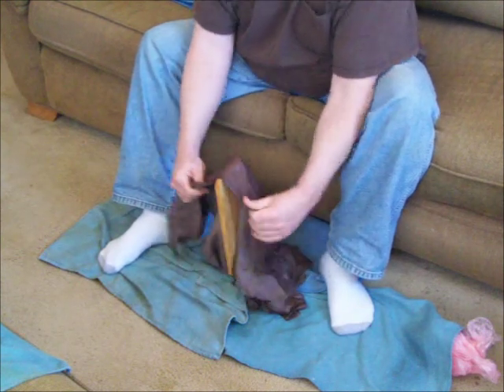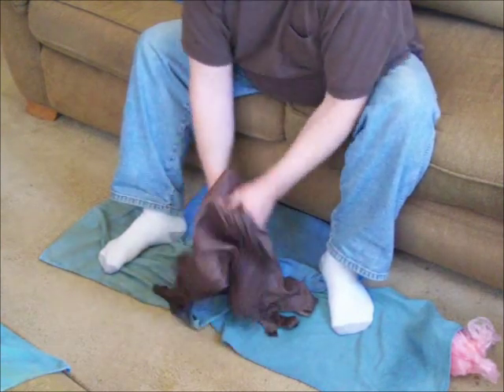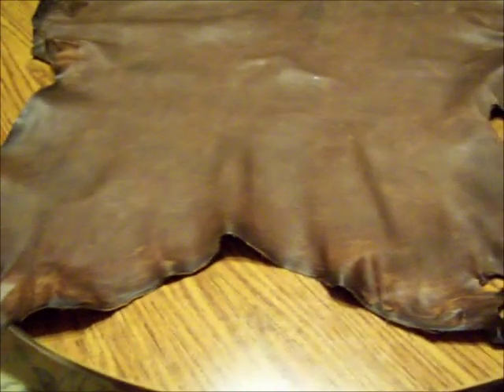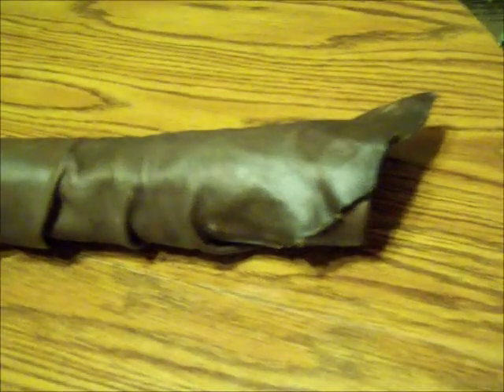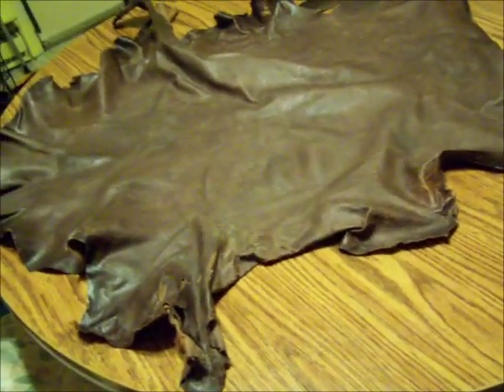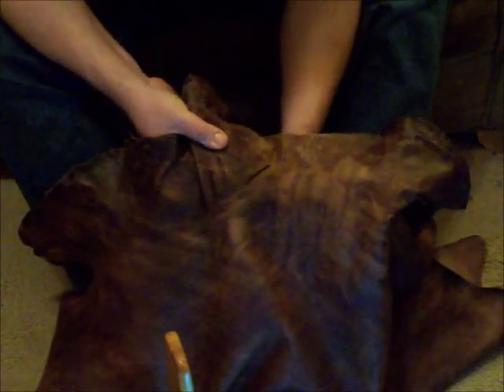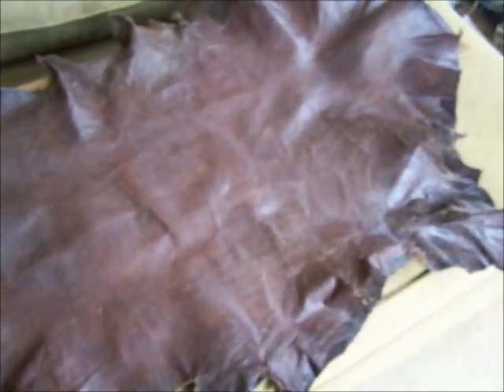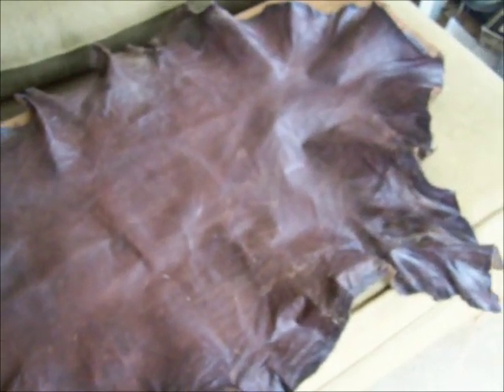Finishing Deer Skin_Making Leather Part Twelve Final